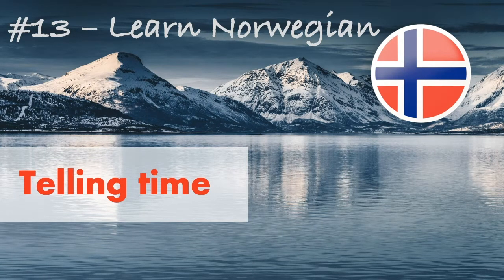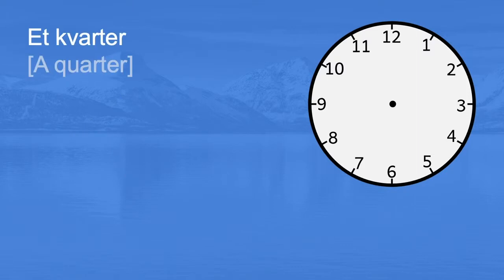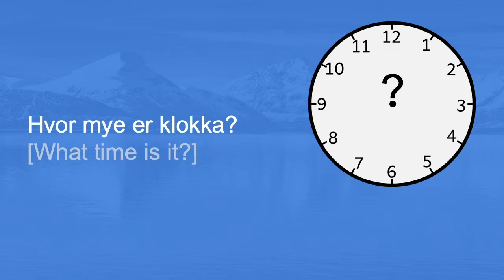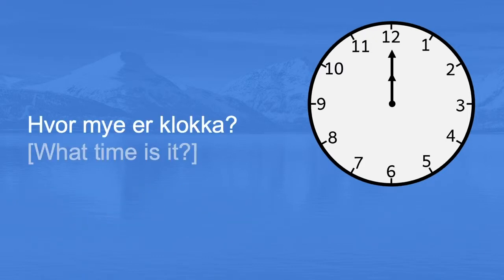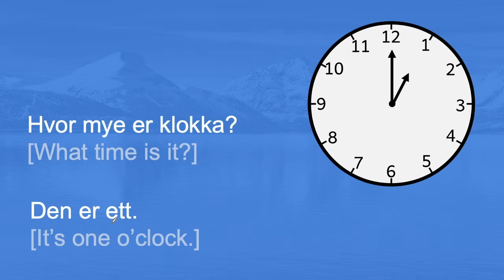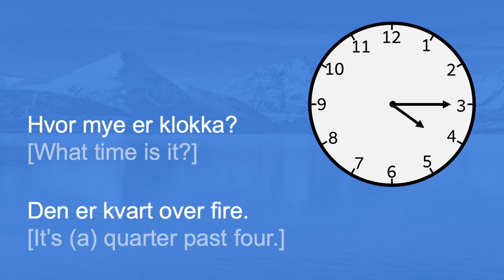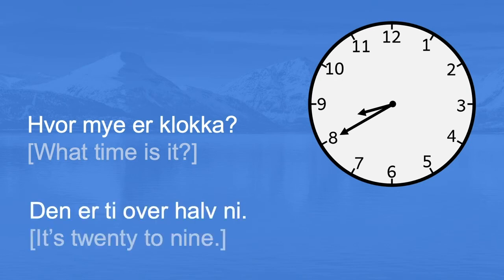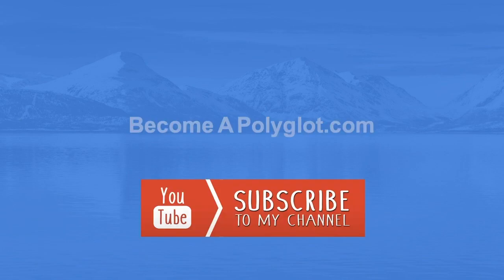Learn Norwegian #13 - Telling time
This episode is part of a series of videos to learn Norwegian (beginner A1 level). In this lesson, we will look at how to tell time in Norwegian.

Hello, I'm a "wannabe" polyglot! Norwegian is my mother tongue, and I'm fluent in English. I'm currently learning Italian (Intermediate level) and French (Beginner level). Join me on my language learning journey and let's explore new languages together! My goal is to become a polyglot, which I define as someone who can speak four or more languages fluently.

In return, you will get access to:

Exclusive videos
Complete PDF transcriptions of podcasts and videos
Glossary of newly learned words
Opportunity to participate in my surveys
Additional bonus material
🌟 Join now and take your language learning to the next level! 🌟